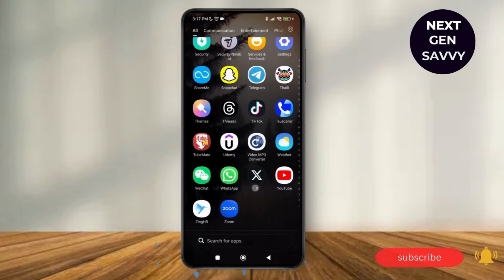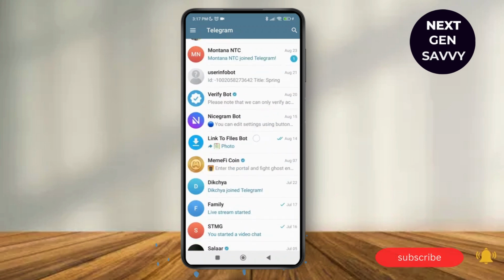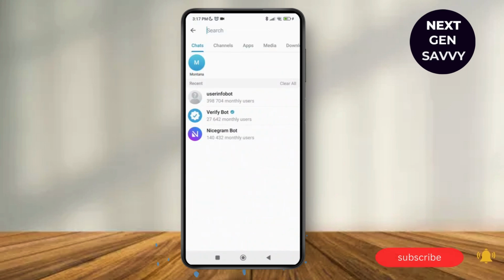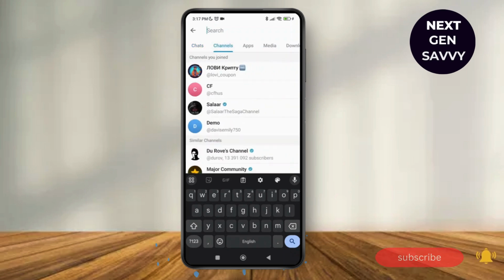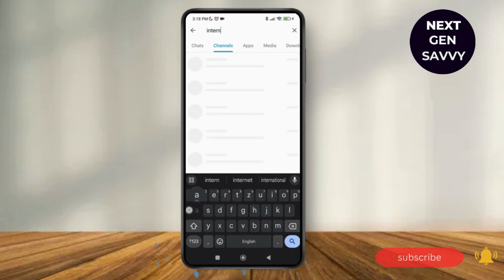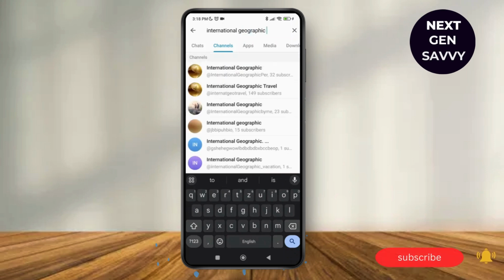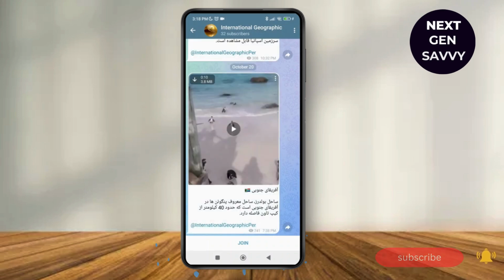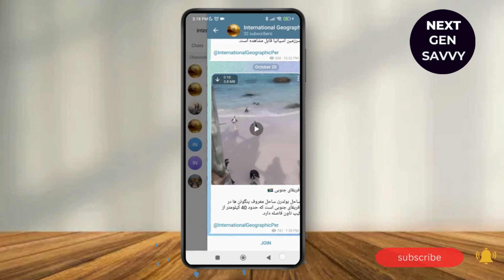How to Find Telegram Channels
Welcome to our step-by-step guide on "How to Find Telegram Channels"! If you're looking to discover new Telegram channels for news, entertainment, or specific interests, this video is for you. We'll show you how to easily find Telegram channels, explore popular categories, and use search features to connect with communities that match your interests. Whether you're new to Telegram or looking to expand your channel subscriptions, these tips will help you navigate and find the best channels available.

In this video, you'll learn:

How to find Telegram channels easily
Tips for searching and discovering new channels
How to join channels in various categories
Best practices for finding niche Telegram channels
How to explore trending and popular Telegram channels